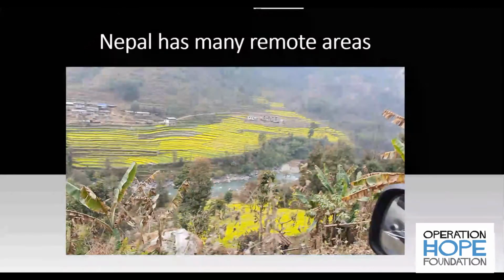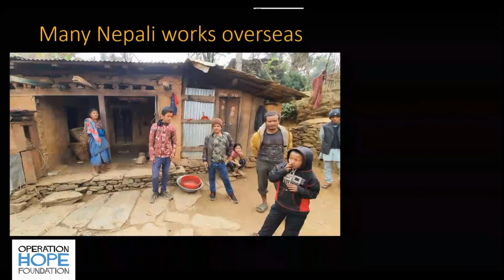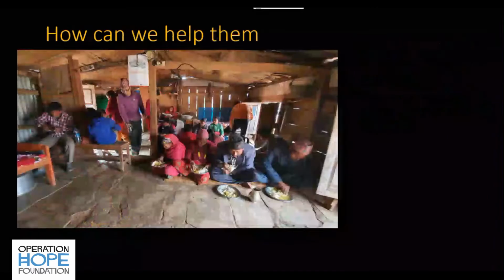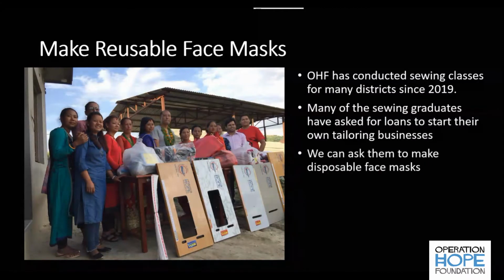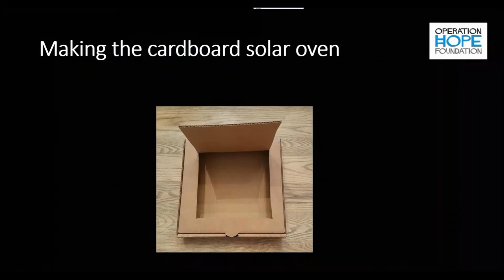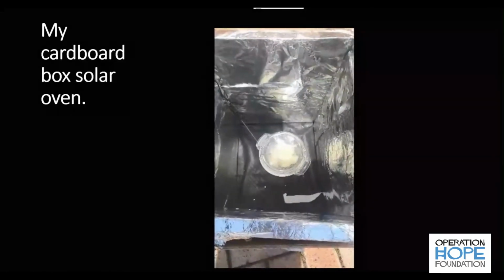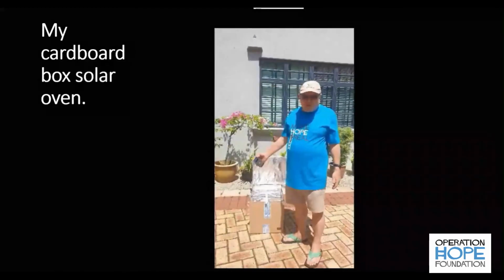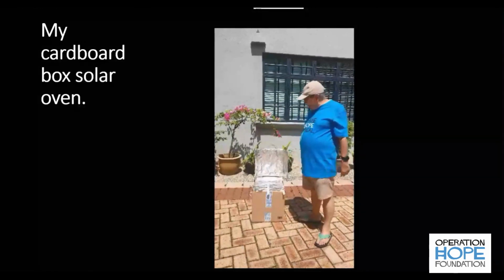Preparing Nepal for COVID-19 – Solar Ovens to Sterilize Face Masks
In remote parts of Nepal, disposable face masks are unaffordable and may not even be accessible. Washing reusable face masks with soap and water are also not practical solutions, as the rural communities lack the ease of access to these.

Founder of Operation Hope Foundation, Mr. Robert Kee, has come up with a low-cost solution of making Carton Box Solar Oven to sterilise face masks.

Watch on to check out the solar oven which Robert has put together and tested at his own home.

We plan to engage the Nepalese community to produce the carton box solar ovens and face masks.